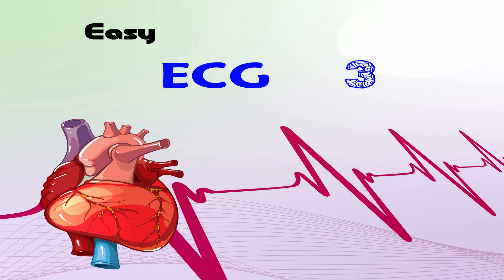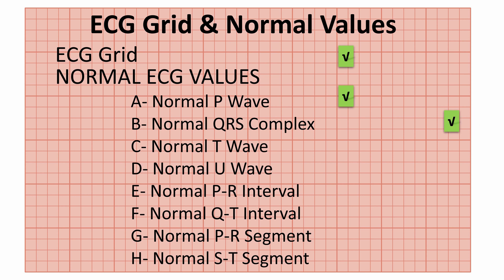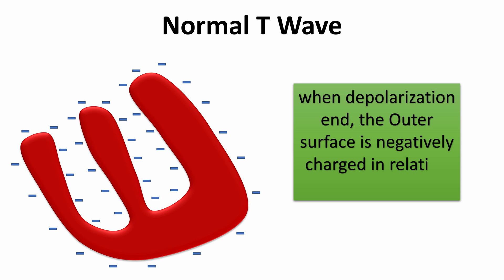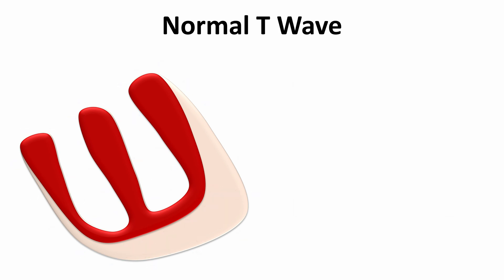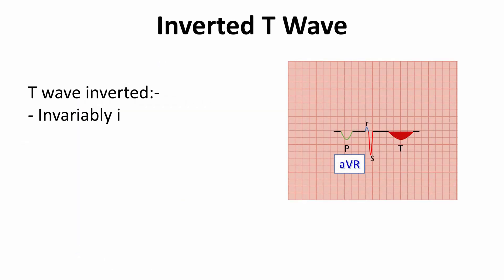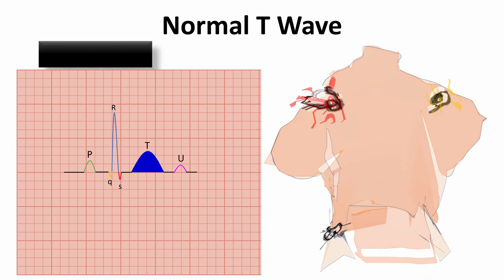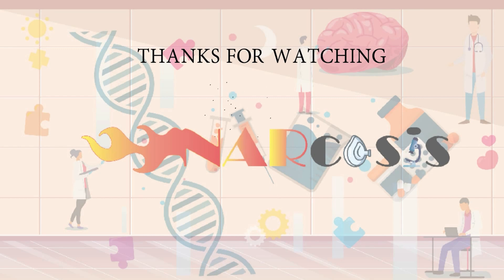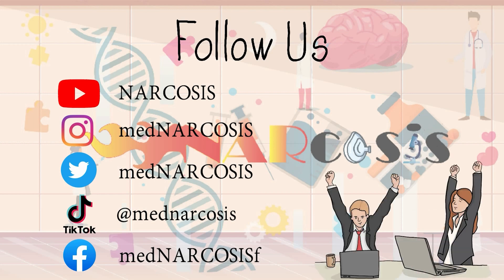WHY T WAVE IS POSTIVE WAVE? "NORMAL ECG VALUES" | NARCOSIS😴🤤